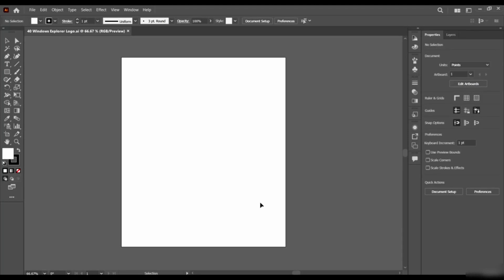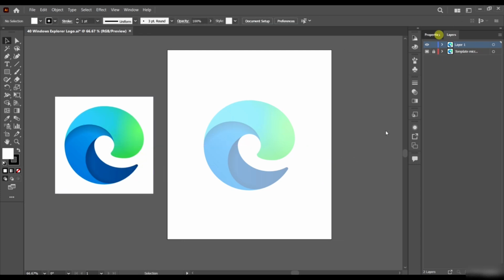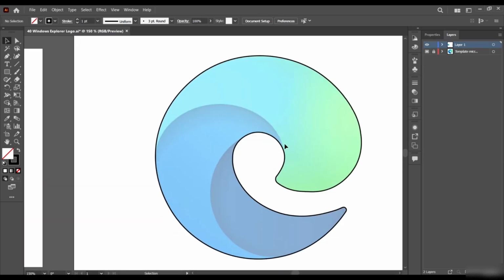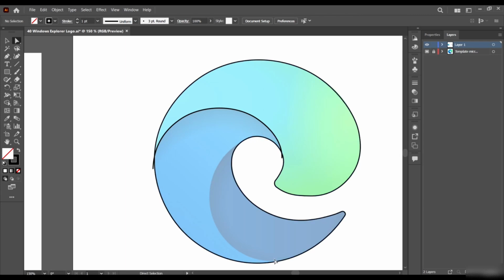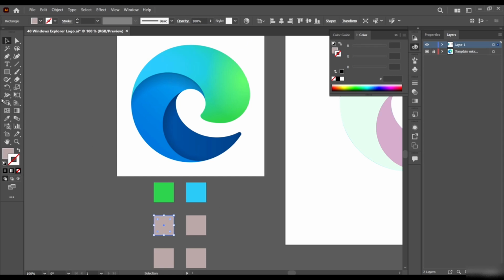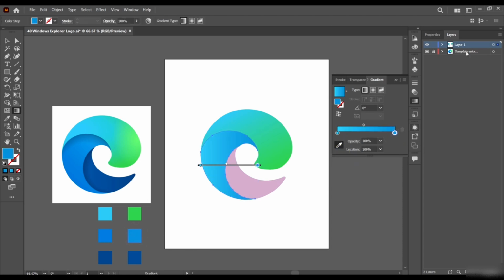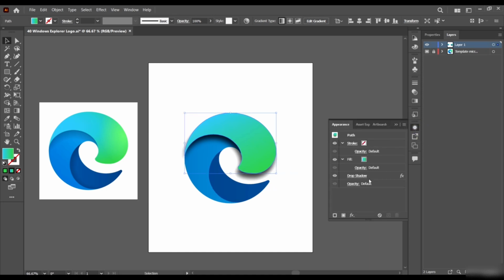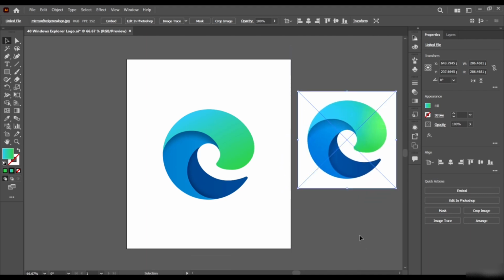Master Adobe Illustrator | Episode 30: Windows Explorer Logo Design Tutorial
In this tutorial, we’ll recreate the Windows Explorer logo step by step in Adobe Illustrator. This project-based lesson will sharpen your skills in using shapes, gradients, and layering to create a polished logo design.

✏️ What You’ll Learn:

Using basic shapes to build the logo structure
Applying gradients for depth and realism
Aligning and grouping objects for clean composition
Using the Pathfinder and Shape Builder Tool
Exporting your logo for digital projects

🛠️ Tools & Features Covered:

Rectangle Tool, Ellipse Tool, and Pen Tool
Pathfinder & Shape Builder
Gradient Tool
Align & Group options
Export settings for web

💡 A great exercise for beginners to practice logo design and vector illustration workflows in Illustrator.